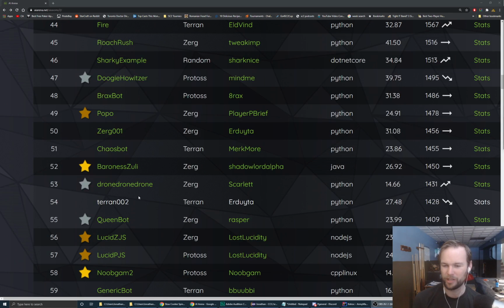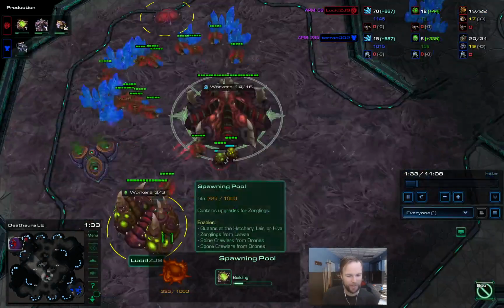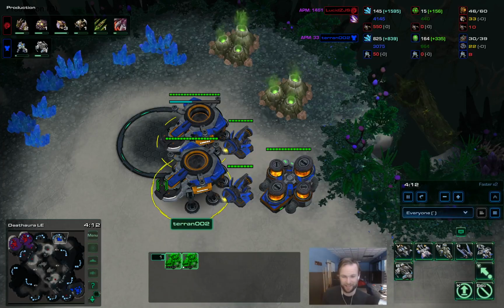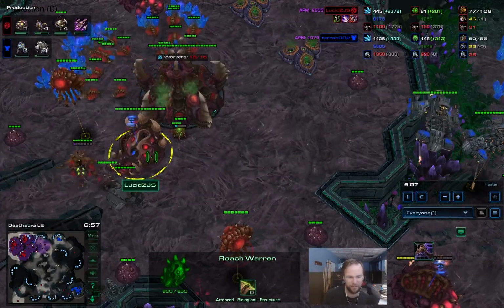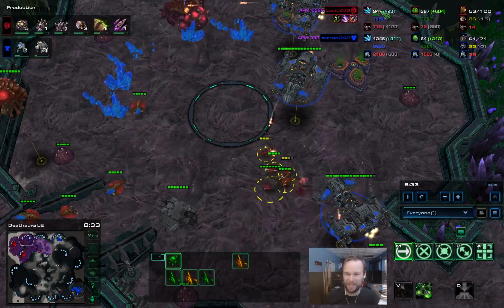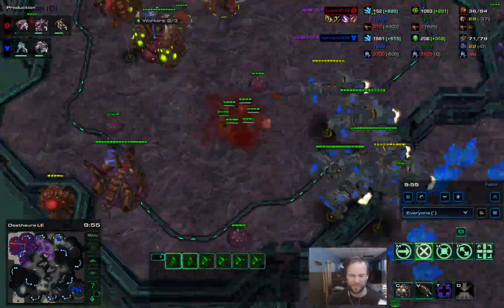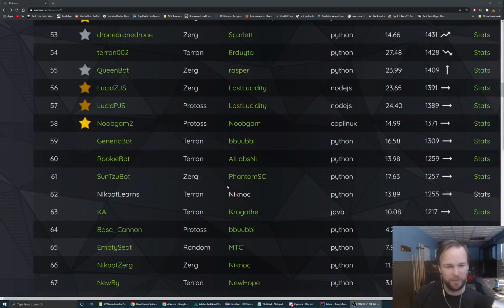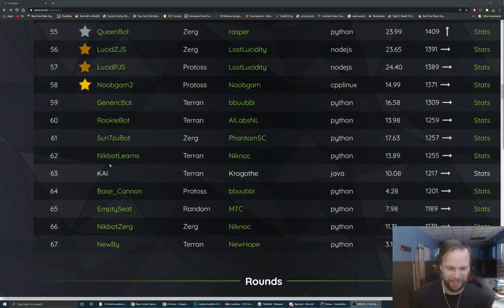(Part 7/18) Starcraft2 Bot AI Gauntlet Tournament